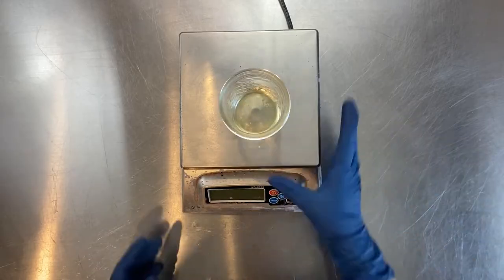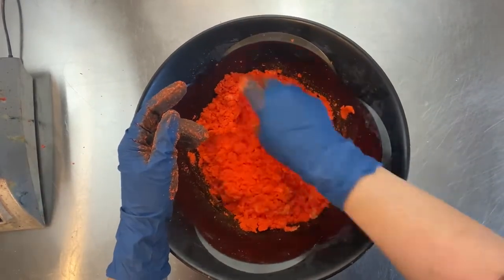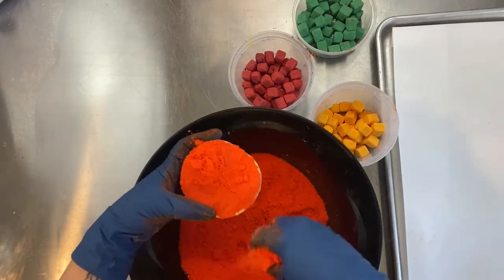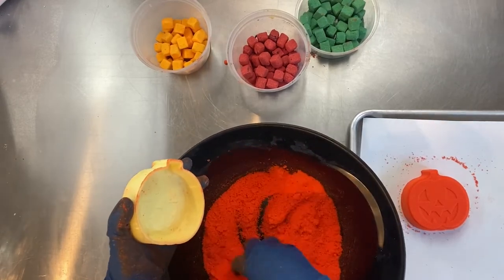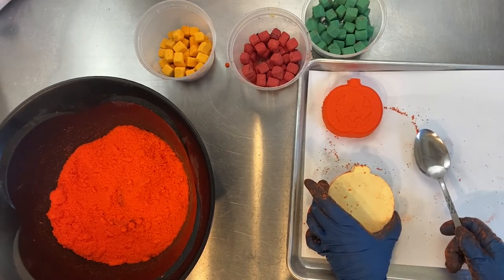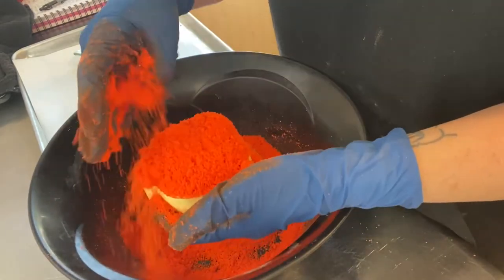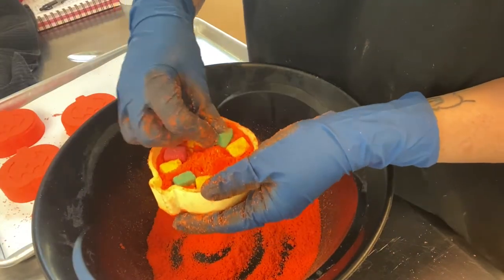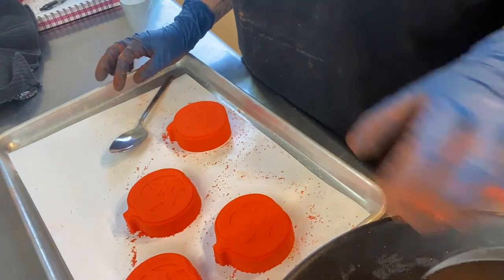Supermoon Molds Jack O'Llantern! Using a Hybrid mold to make bath bombs!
Using the SuperMoon Molds Jack O'Lantern mold to make bath bombs! This is a hybrid mold, which means it's a nice in between place for people who are intimidated by 3D printed molds, or prefer using vacuum form molds! Let me know what you think!

I'm testing not using background music... do you love it? Hate it? Didn't notice until I mentioned it? Let me know!

What's up! My name is Robyn French Smith! Amanda Aaron and I co-own and run Bath Fizz and Foam! We create content, develop recipes, and educate handmade cosmetic makers of all skill levels! We are committed to seeing other makers succeed!

💥✨👉RESOURCES👈✨💥

❤️FREE BATH BOMB RECIPE❤️
Here's a link to Amanda's Basic Bath Bomb Recipe! It's the exact one used in the video and the PERFECT place to start if you want to learn to make bath bombs!

🎨 MICA:
Nurture Soap Supply

🤗 Happy Making!